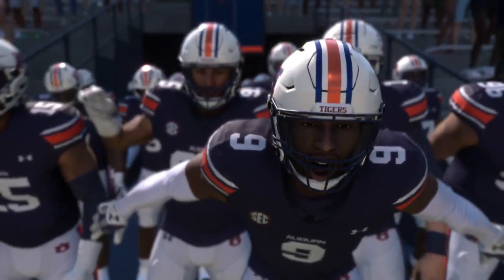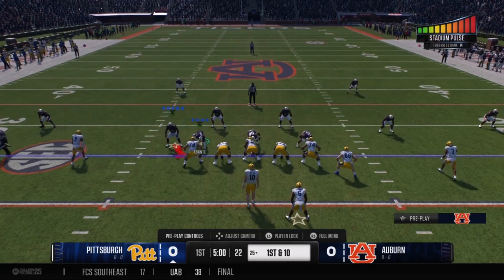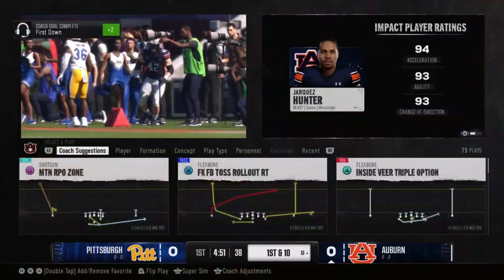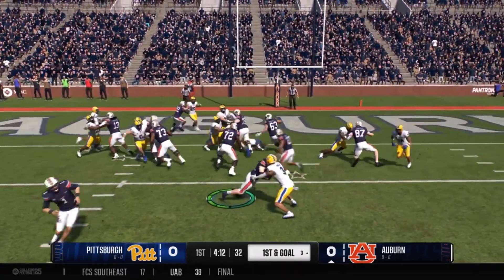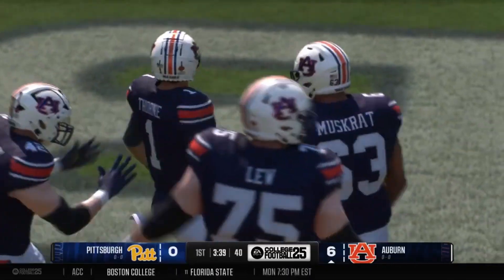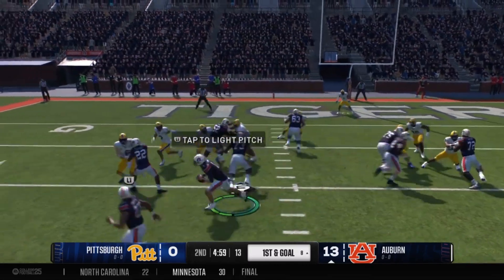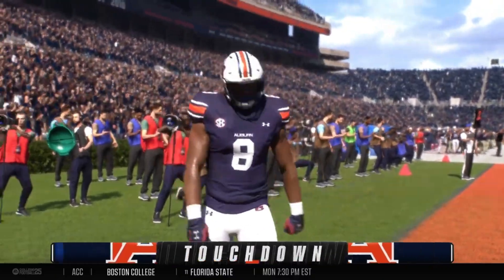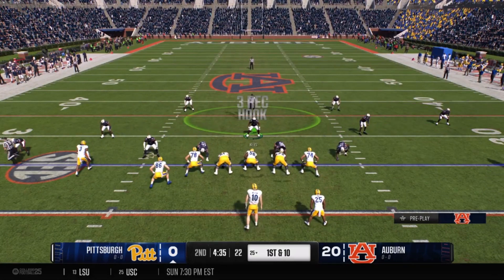Season Opener Versus Pittsburgh in College Football 25 | Episode 2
Hey Guys as I rebuild my first team in NCAA 25 I had to be my Auburn Tigers so I hope y'all enjoy this journey we are all about to go on together. Expect many more NCAA 25 videos as well as titans related content going forward as well as maybe some irl stuff